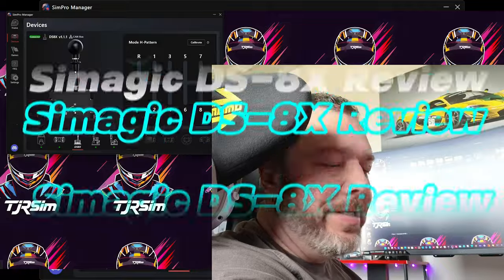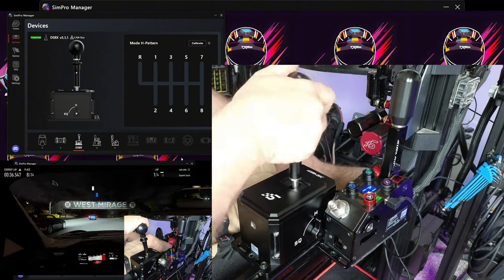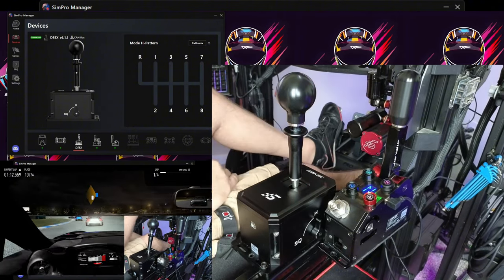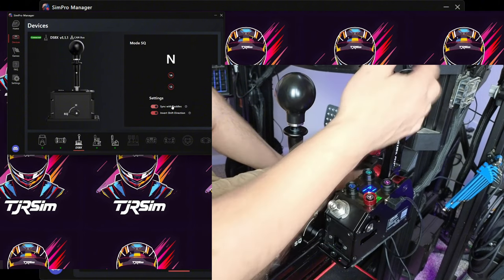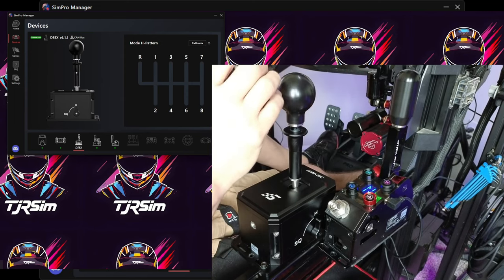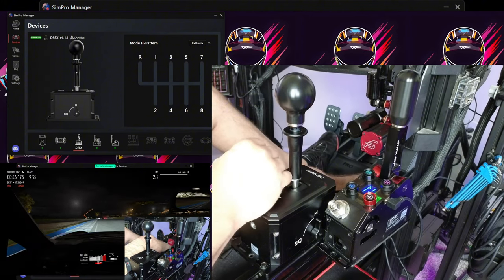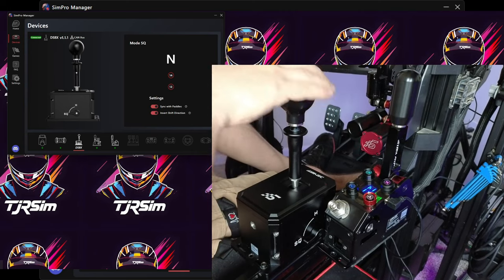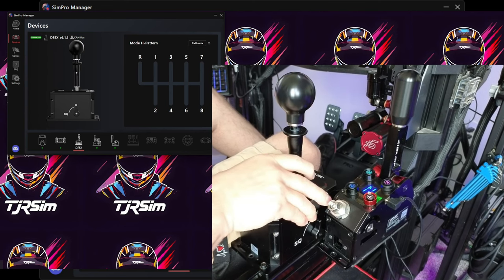Simagic DS-8X Shifter Review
Hey gang: If you need extra aluminium profile see Trak Racer. I just ordered some myself to mount the shifters up more solidly.

Be sure to check out Apex Sim Racing for Simagic, Moza, DBOX, Custom Button boxes, and more.